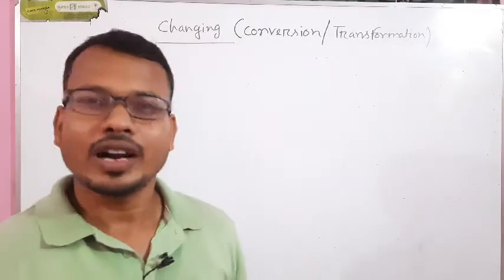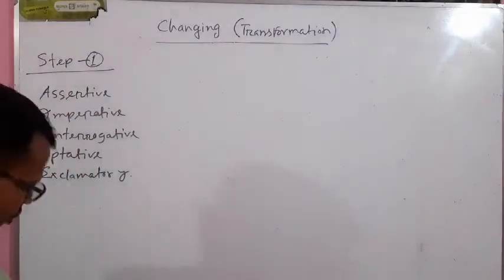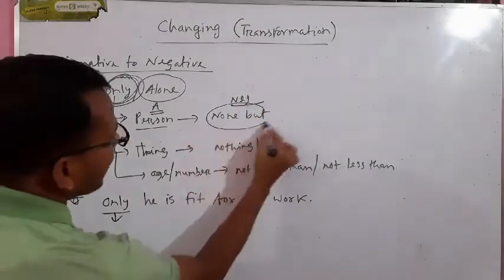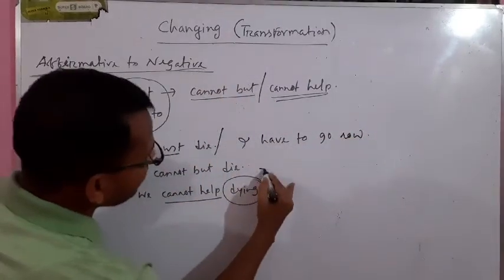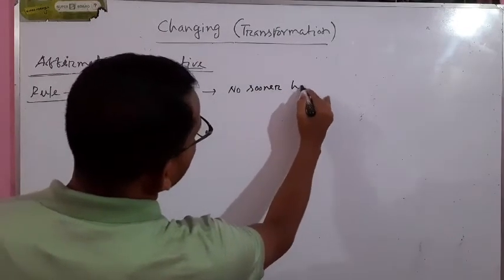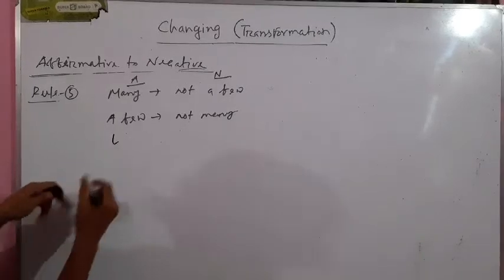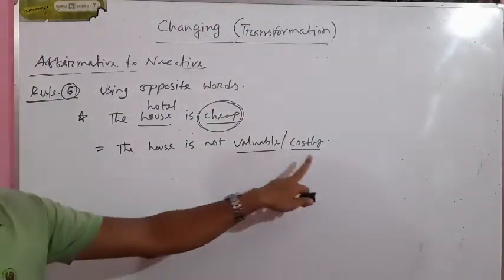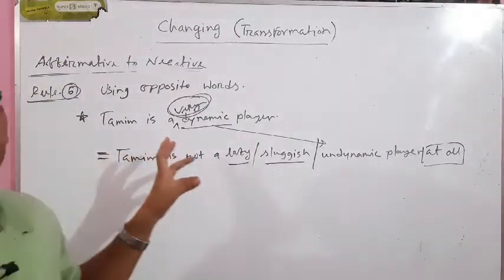Changing Sentences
JEWEL CHAKRABORTY
Assistant Teacher (English)
Govt. SC Girls' High School
Sunamgonj